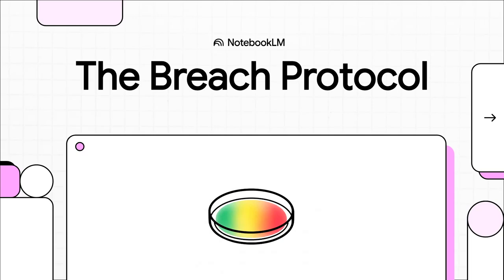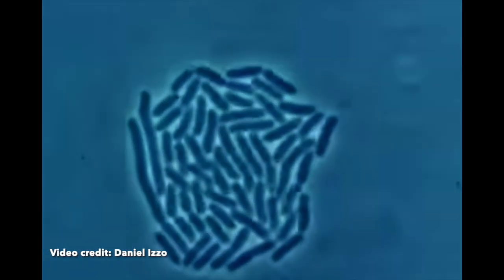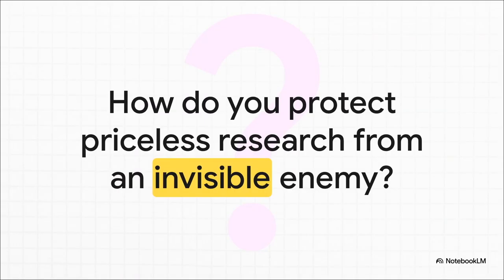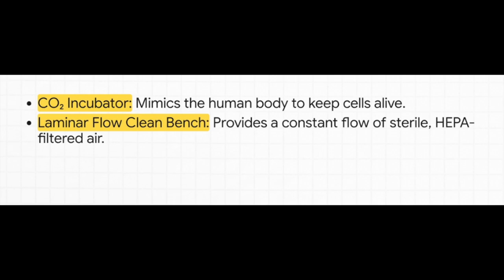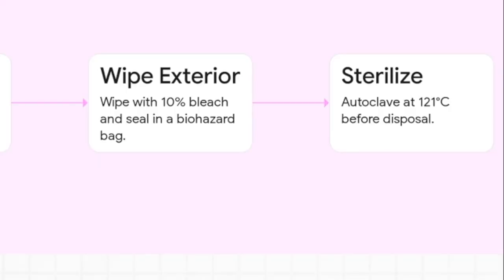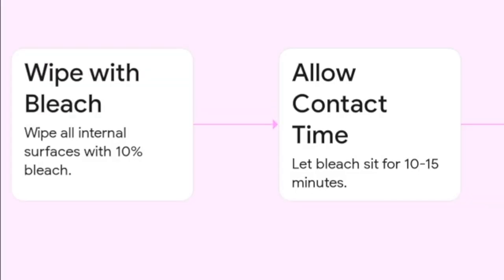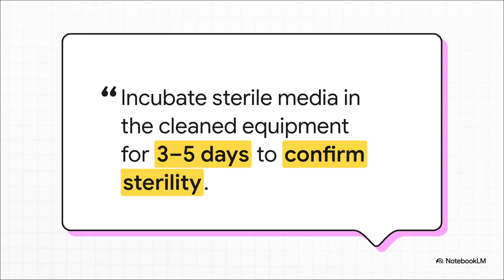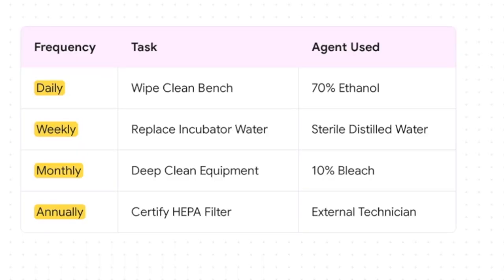🛑 CELL CULTURE DECONTAMINATION PROTOCOL | How to STOP Contamination Fungus, Mycoplasma, Bacteria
In the competitive world of medical research, cell culture contamination is a nightmare! Your valuable cells are under constant attack by invisible infiltrators: stubborn fungus, fast-moving bacteria, and the silent killer, Mycoplasma.
This video gives you the Cell Culture Lab "Breach Protocol"—a calm, precise, 3-step decontamination plan used in BSL-2 labs. Learn how to turn your tissue culture hood and incubator back into a sterile fortress, protecting months or years of research.
🔑 KEY LEARNINGS:
Why the tissue culture hood (Biological Safety Cabinet) is your cell culture "vault."
Identifying the three worst contaminants and their visual clues (or lack thereof!).
The non-negotiable 20-minute contact time for bleach.
The crucial difference between a Laminar Flow Bench and a Biosafety Cabinet.
The "last resort" test to confirm your clean-up actually worked.

Get the full BSL-2 Disinfection Protocol Checklist (Link to blog)